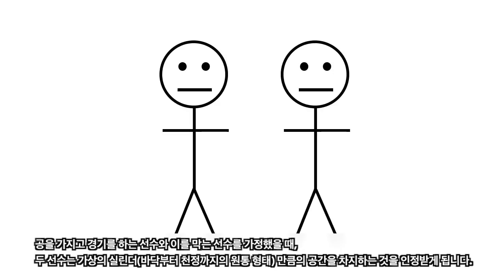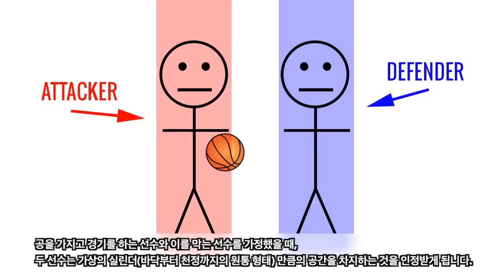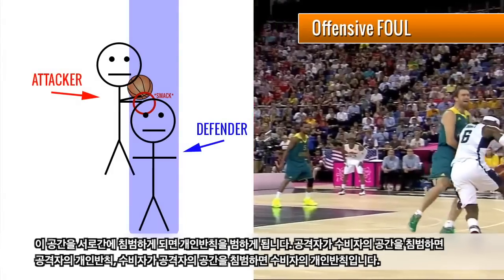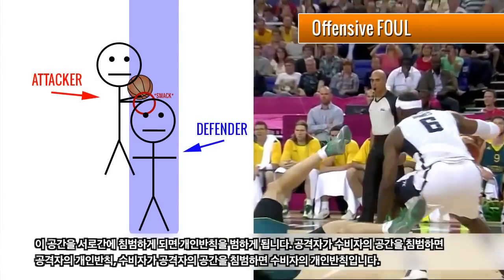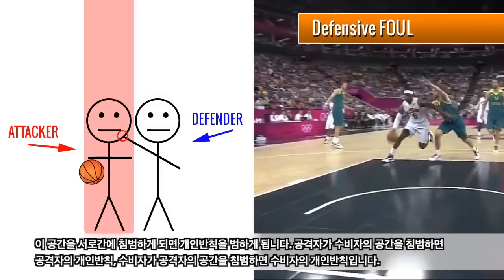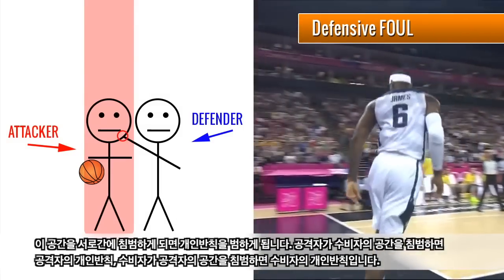농구 경기의 규칙 - The Rules of Basketball (Korean subtitle)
농구 수업 도입부에 쓰기 좋은 자료인 것 같아, 한글 자막을 넣어 다시 편집해 보았습니다.